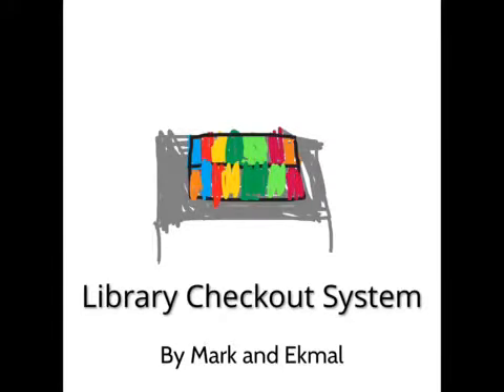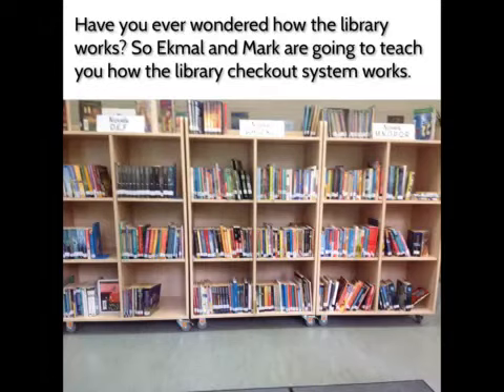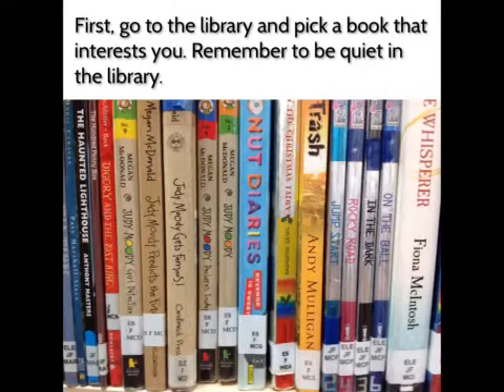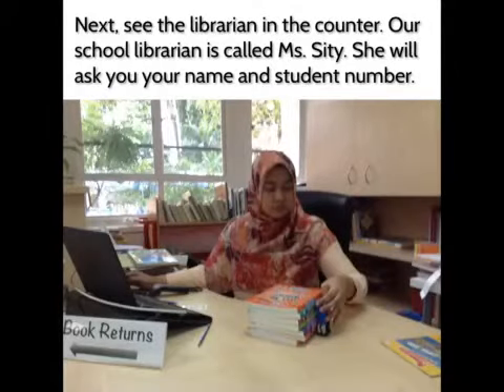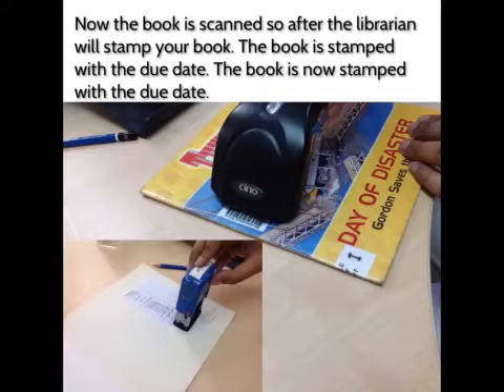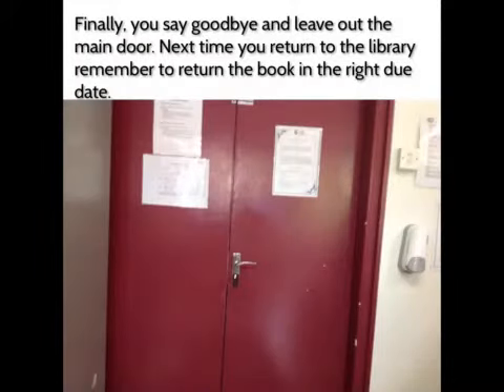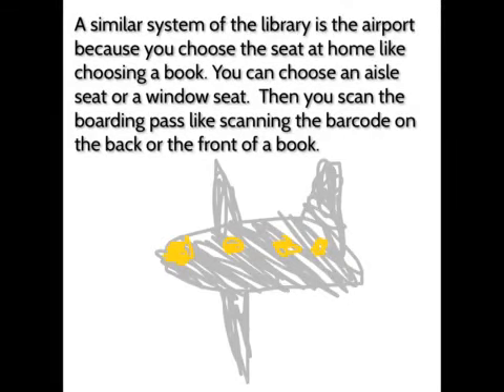Library Checkout System by Mark and Ekmal